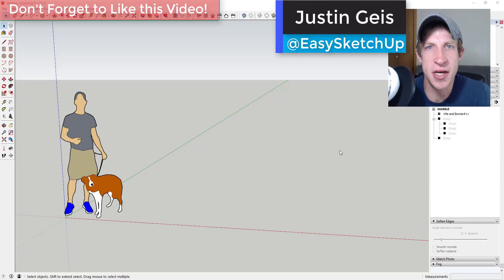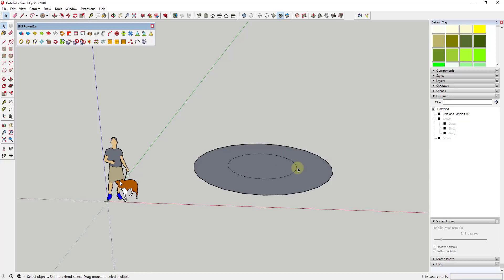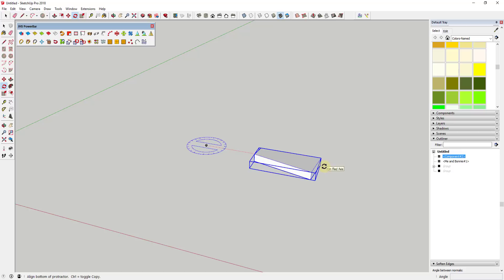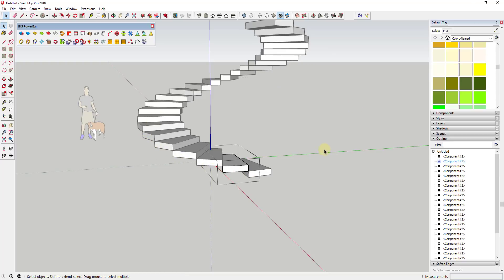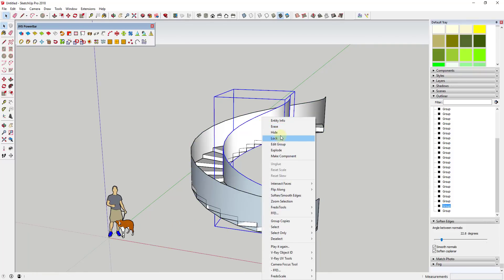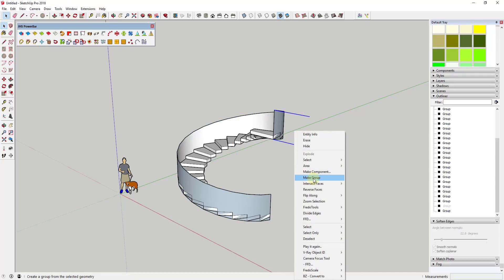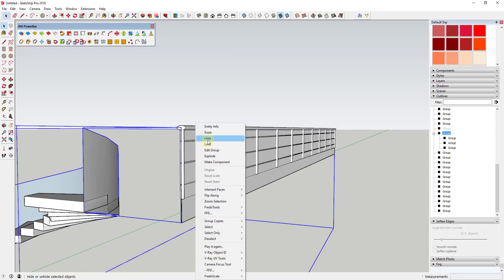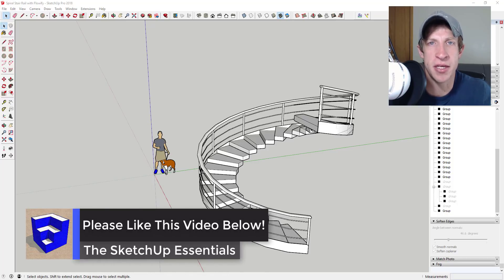CREATING SPIRAL STAIR RAILS IN SKETCHUP with Flowify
In this video, learn to use the SketchUp extension Flowify along with JHS Powerbar to create decorative spiral staircase rails!